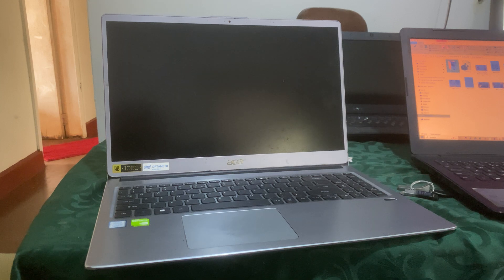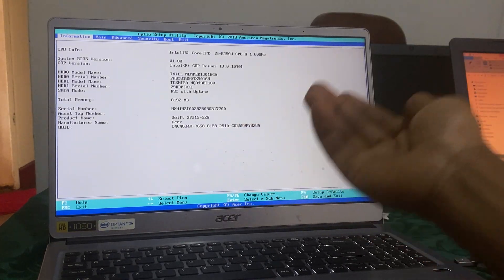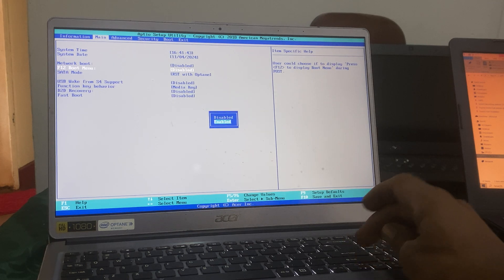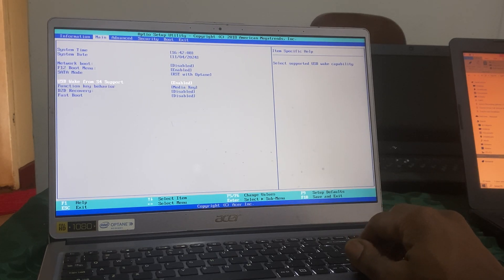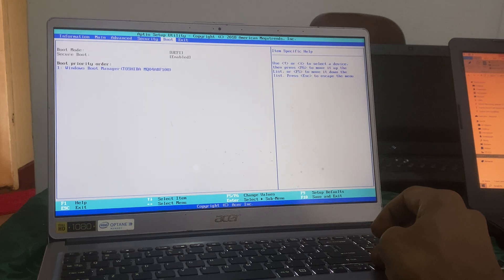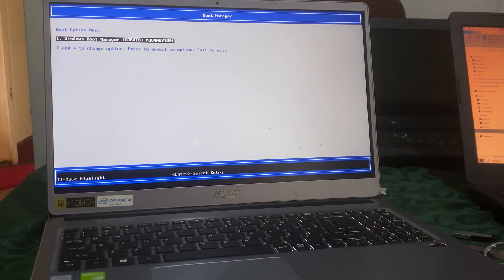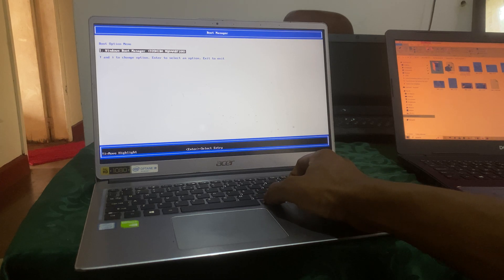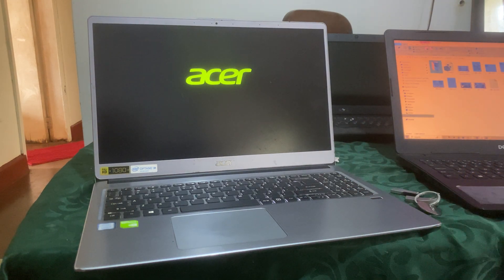How to enter BIOS Setup & Boot Menu How To Enable/Disable Acer F12 Boot Menu 100% Works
Acer Swift 3 laptop How to enter BIOS Setup & Boot Menu How To Enable Acer F12 Boot Menu